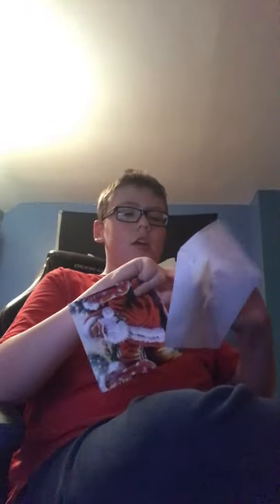10 December 2019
How to do envelopes